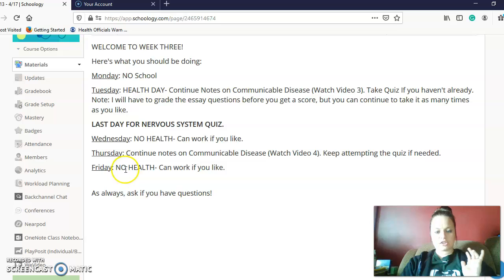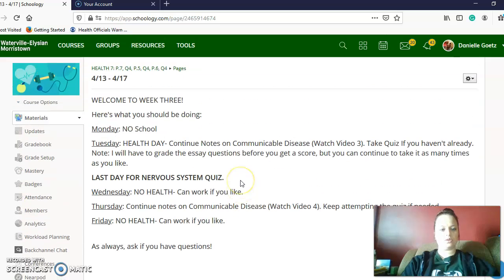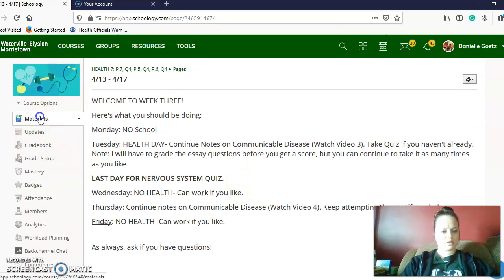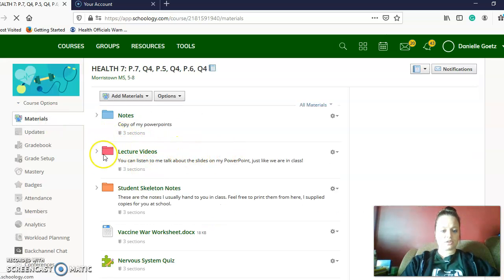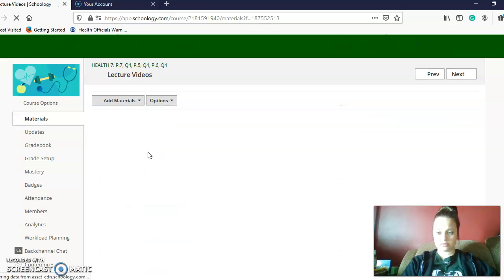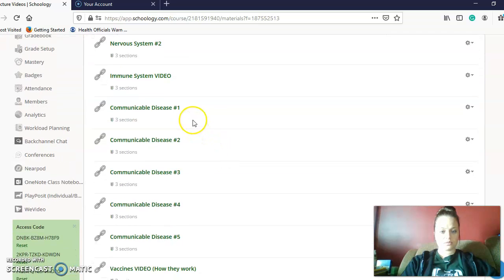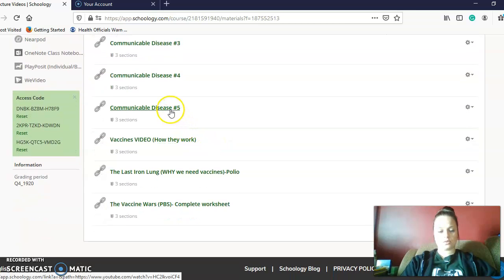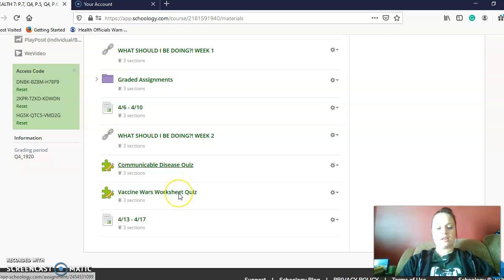WHAT SHOULD I BE DOING?! WEEK 3